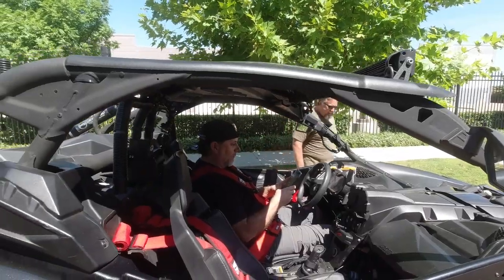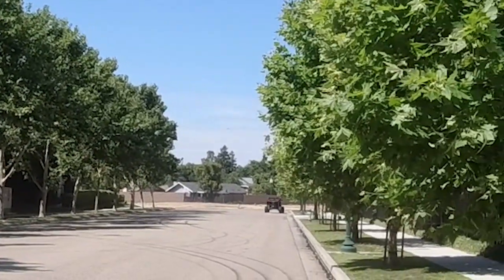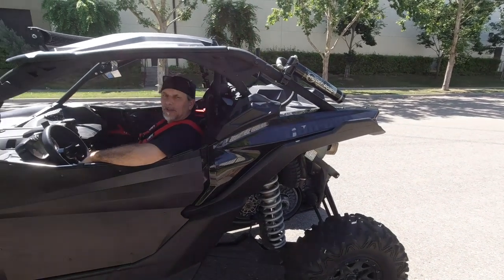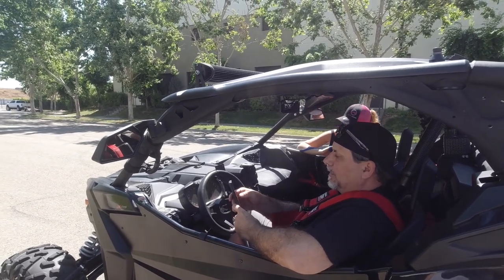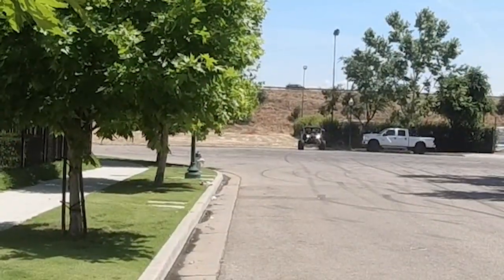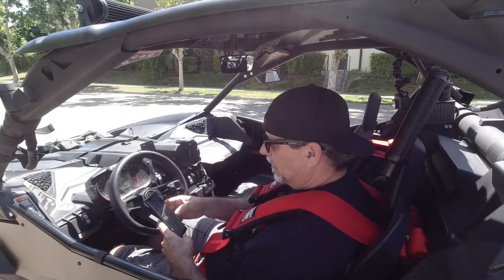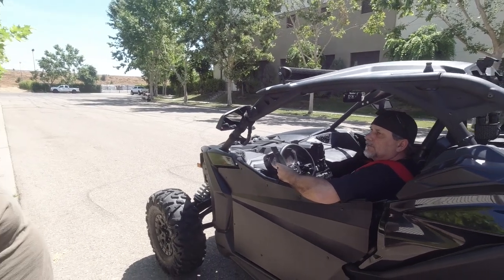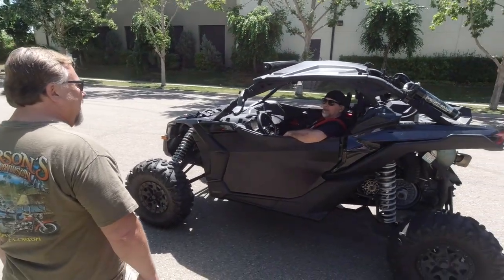EVOLUTION POWERSPORTS EXHAUST 0 TO 60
Here we go, let the Evo journey BEGIN!!! We run some more 0 to 60s - flashed back to the stock tune with the FULL EVO EXHAUST & then on our 91 Octane Power Package tune - will we be faster than our last runs now that we have the new exhaust?!? Check it out and see for yourselves. Next stop - EVO TUNE INSTALL!!!

mash.thrash.repeat

LINKS & STUFFS!

ADVENTURE.
Darin & Brandi :)